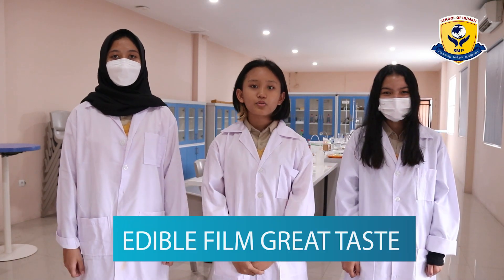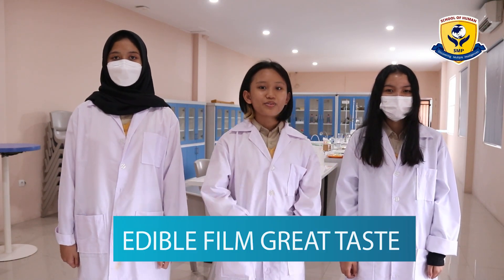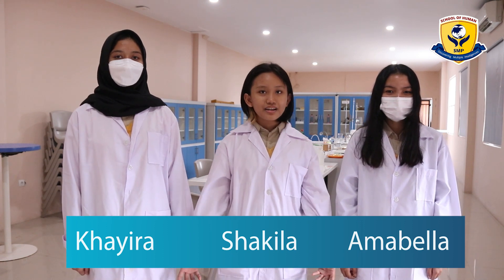Khayira,Shakila,Amabella -SOH -Cipta Inovasi Produk - EDIBLE FILM GREAT TASTE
Edible film great taste adalah produk inovasi ramah lingkungan yang mempunyai  rasa enak dan warna menarik. Dimana warna dan rasa  bisa disesuaikan dengan isi yang akan dibungkus. Edible film ini berfungsi sebagai pengganti plastik untuk membungkus makanan atau serbuk minuman.